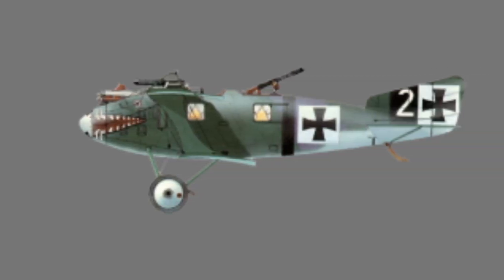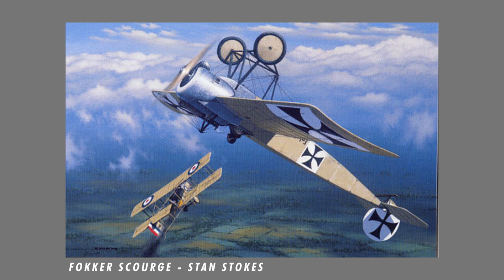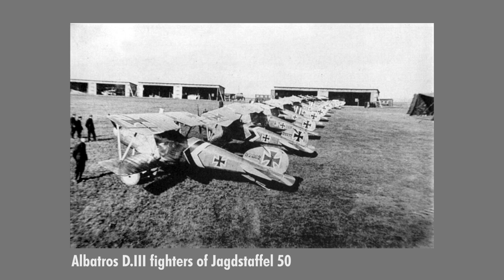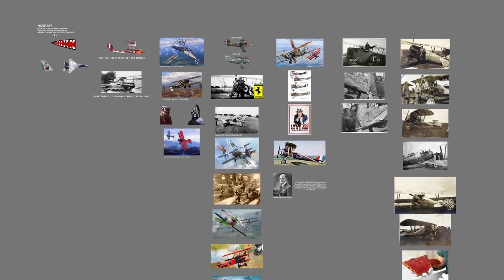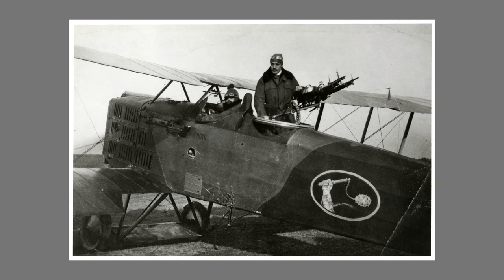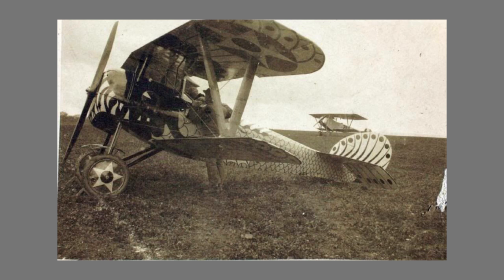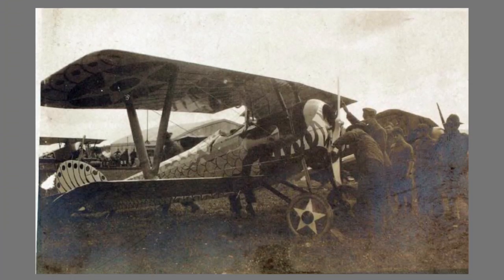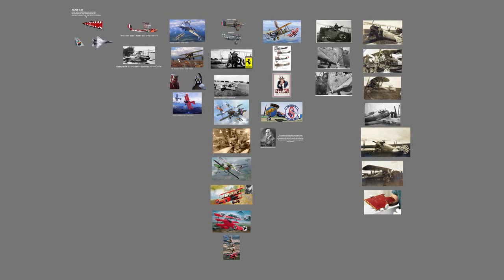The History of Nose Art | Part 1 | World War 1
Please excuse my pronunciation.